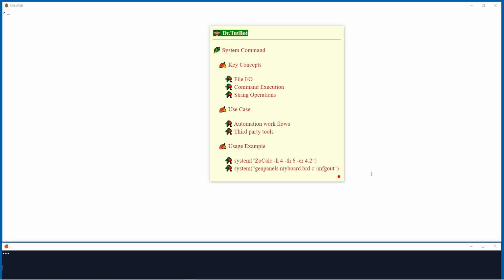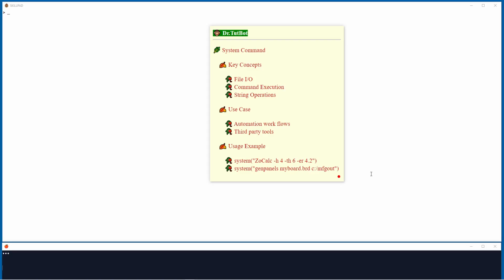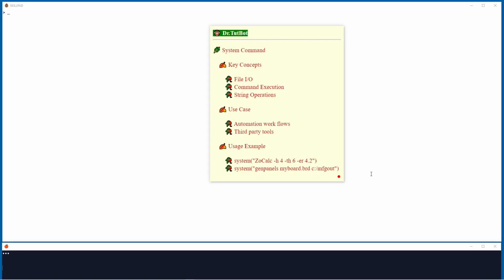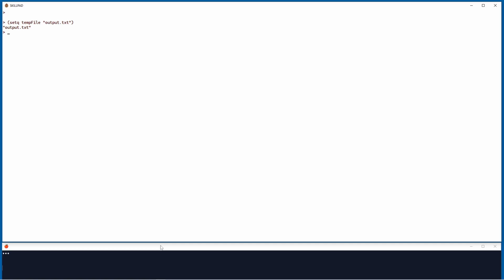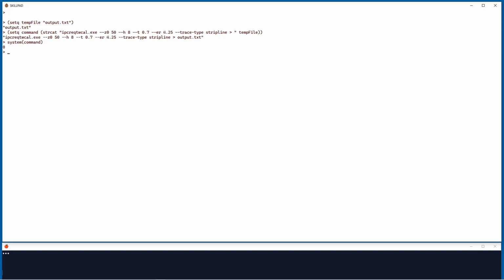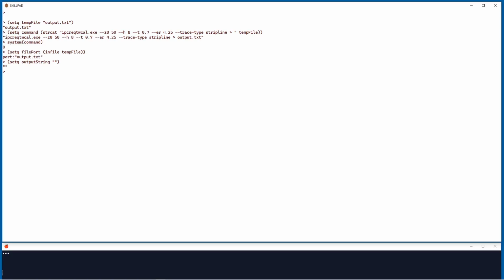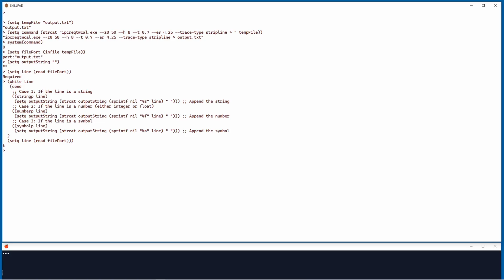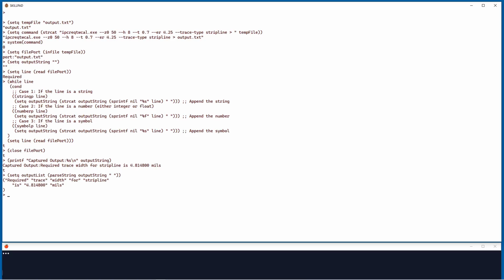Quick Tour of SKILL Lang, a Lisp-like Cheat Sheet part N